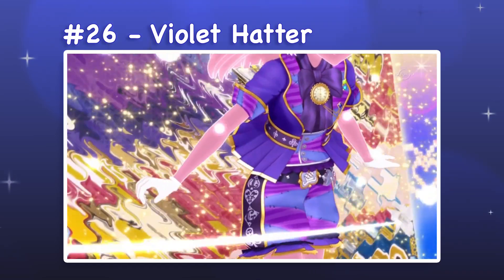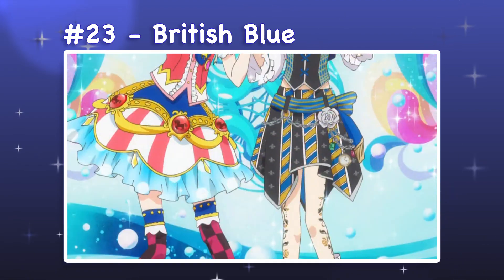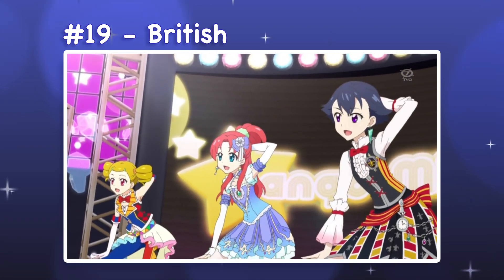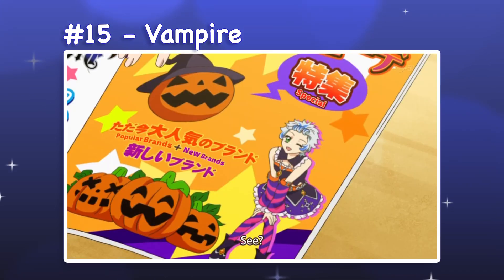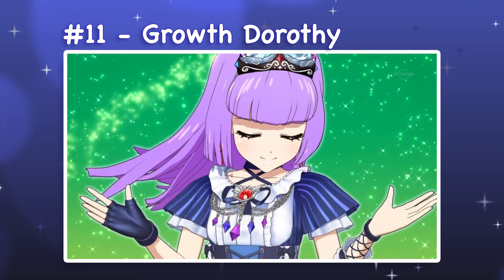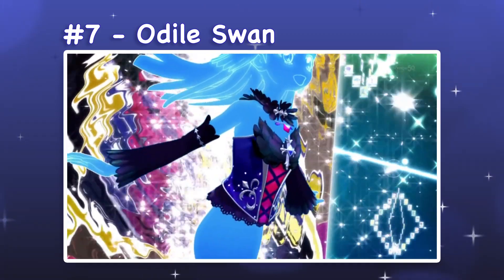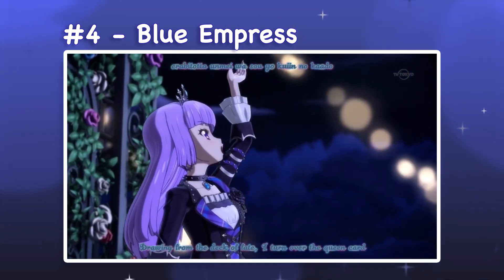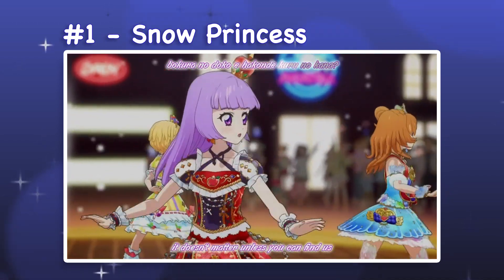Aikatsu! | All LoLi GoThiC Coords RANKED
Every LoLi GoThiC coord ranked from worst to best with explanations! 💖

🌟 Support future videos with a Thanks button donation or by becoming a channel member for $0.99 through the Join button! 🌟

My channel is all about Aikatsu, so look forward to brand deep dives, character analysis, and more rankings in the future! Topic suggestions are welcome too 😊 I'll keep improving as I get used to Youtube, so thank you for being with me at the start! Let's Aikatsu 💪

Credits:
Footage: Aikatsu!
Anime subtitles: Mezashite